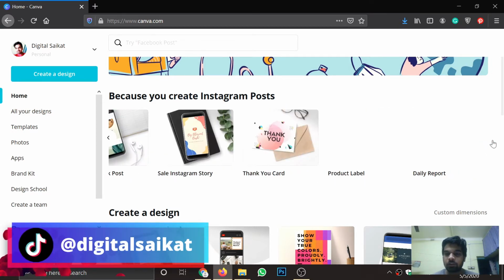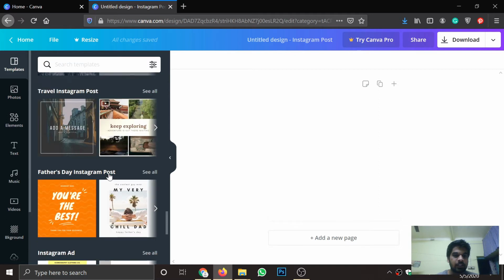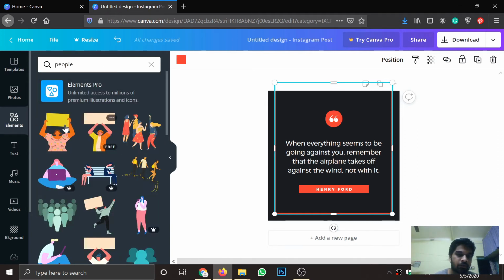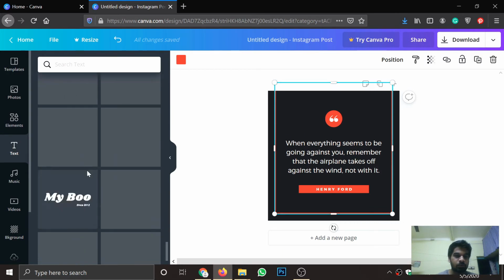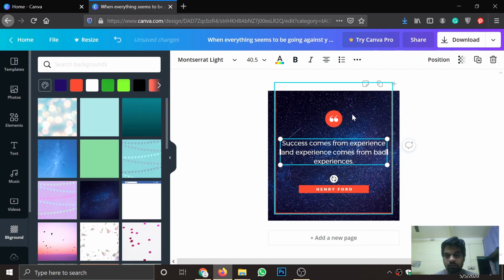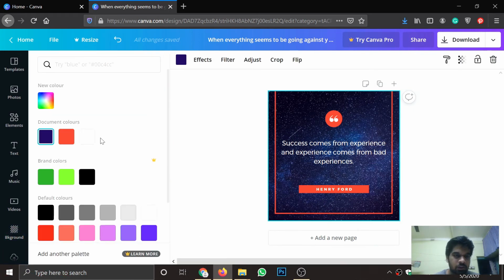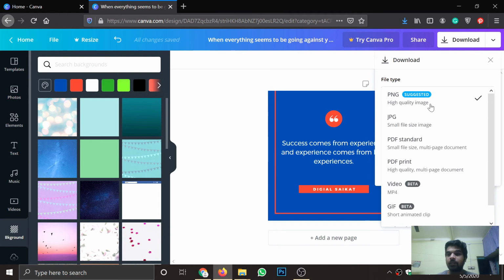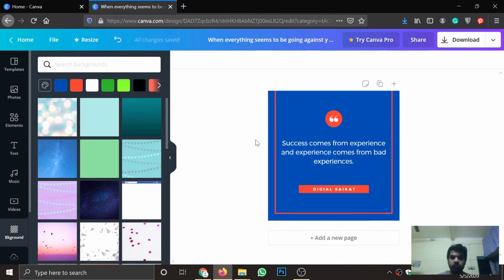How to create Social Media Graphics using Canva for Beginners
Hey guys, you can easily create an amazing graphics designing banner using the Canva tool, which is also free and premium plans are available. You can use depend on your criteria.

In this video, I show you how you can create an amazing graphic template for your social media post.